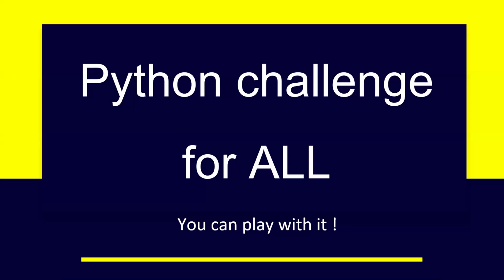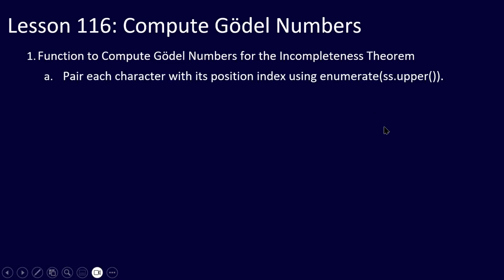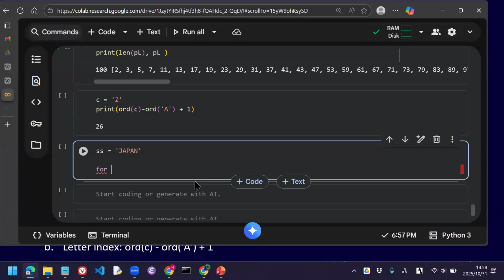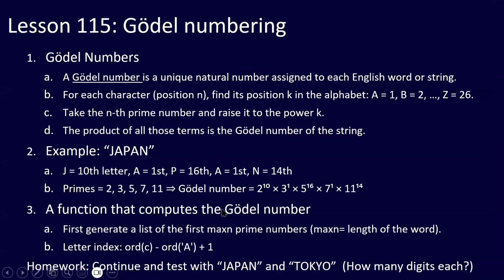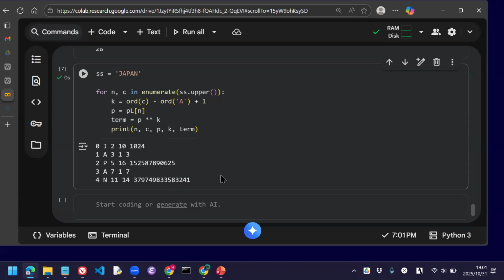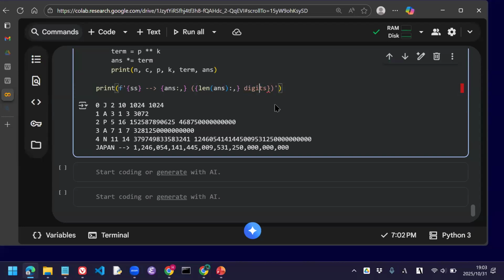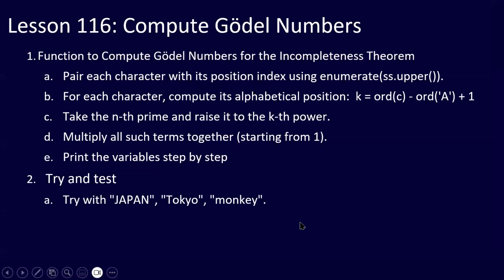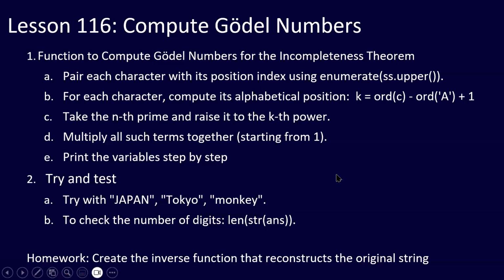Compute Gödel Numbers: Lesson 116, Python Challenge for ALL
We continue to compute the Gödel number of a given string of words.